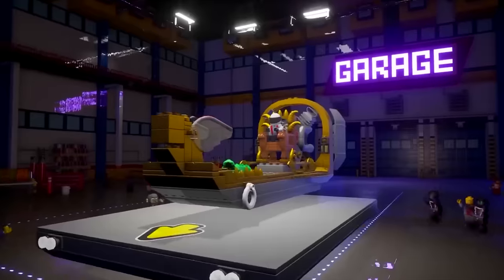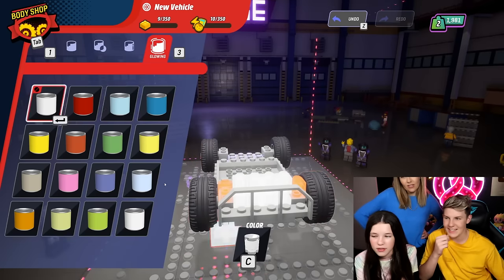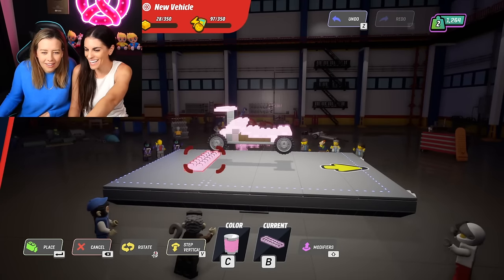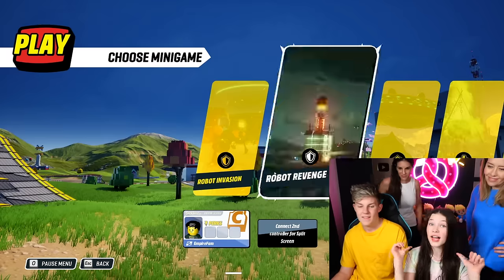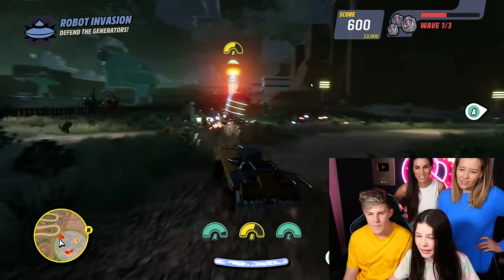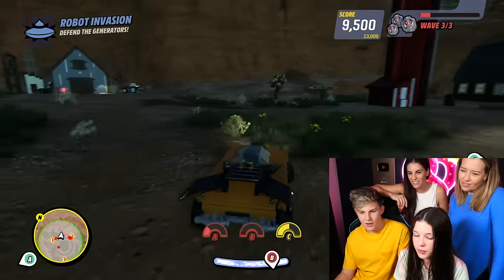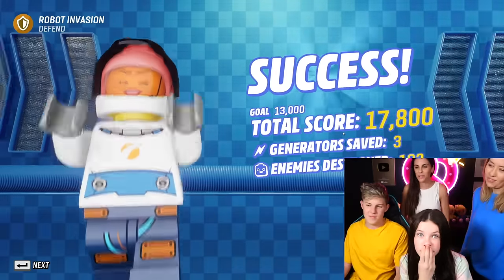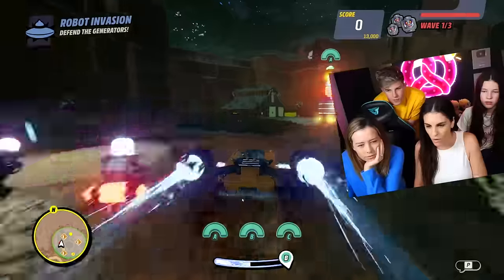Last To Stop Gaming! Prez & Charli VS Mums in Lego 2K Drive🚗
Last to Leave Lego 2K Drive Bricklandia Edition! In this video, we'll be taking on a series of epic challenges in the virtual world of Bricklandia, using the exciting new Lego 2K Drive game. In teams of two - moms vs kids, we will be competing to see who can stay in the game the longest, facing off against a range of obstacles and challenges along the way. From building and racing Lego cars we design and build ourselves, to navigating treacherous cup courses, todays challenge is sure to be full of high-stakes action and adrenaline-pumping excitement. So, buckle up and get ready to join us on this epic adventure in Bricklandia!

The Empire Family Prezley, Miss Charli, Puppy Remy, cat Sushi and Mums Beck & Bec have also done Last To Leave The Pool, Last To Sleep, Last To Leave Outside Backyard, Last to Leave The Fidget Store, Last To Leave The Bedroom, Last to Leave the Island, Last to Leave The Circle and many more last to challenges.

the empire family like watching
the royalty family
salish and nidal
Jordan Matter daughter salish
Rebecca Zamolo
the fizz fam
dad v girls
the norris nuts do stuff